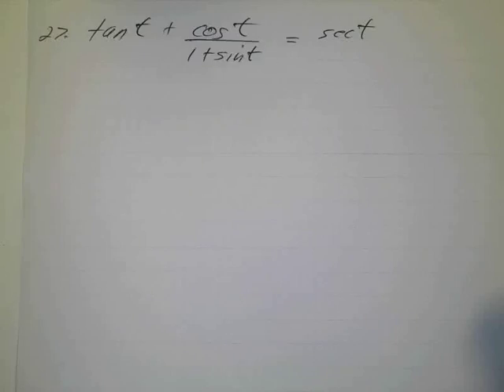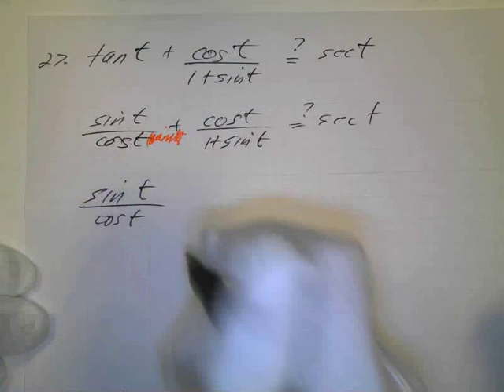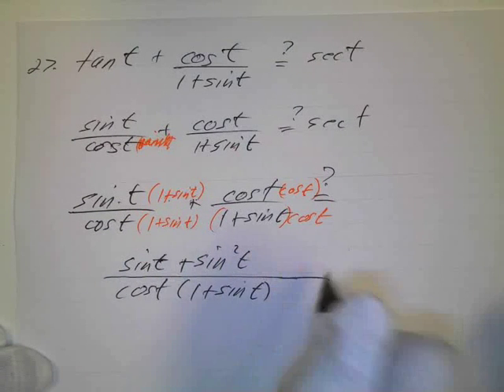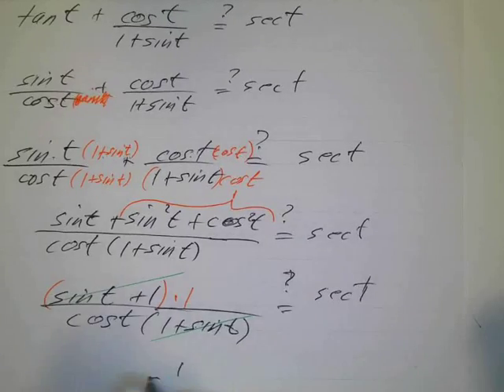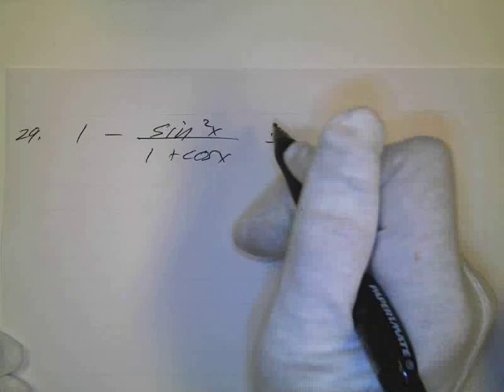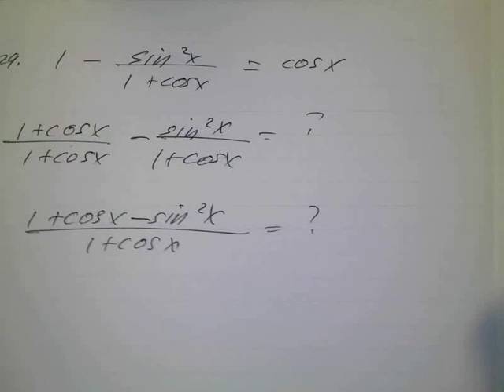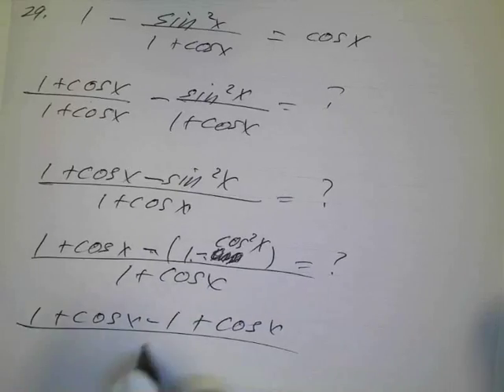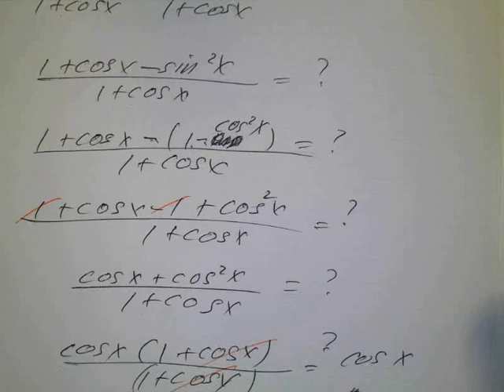Trig. Identities (5)